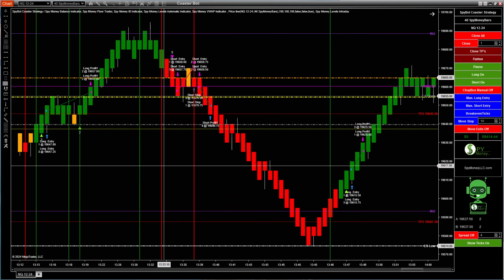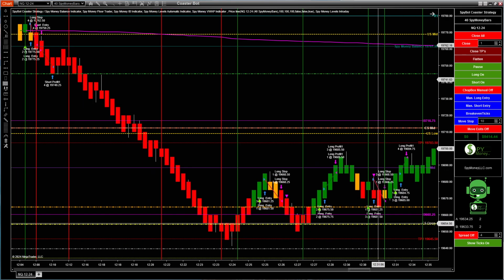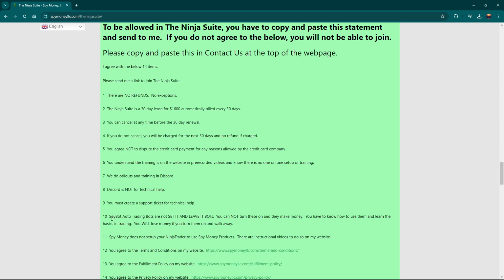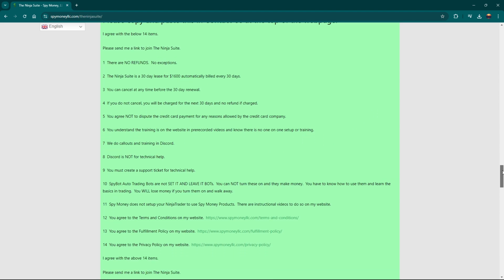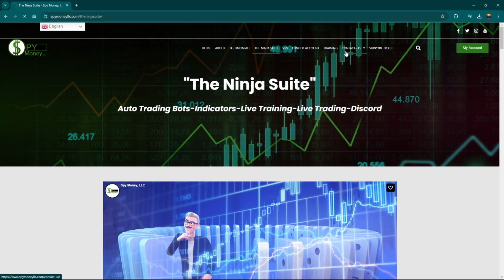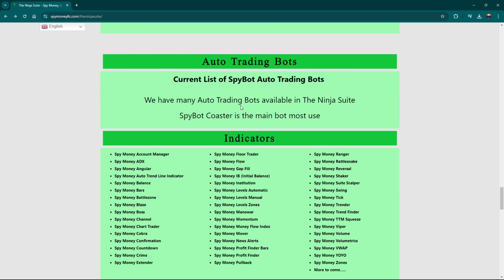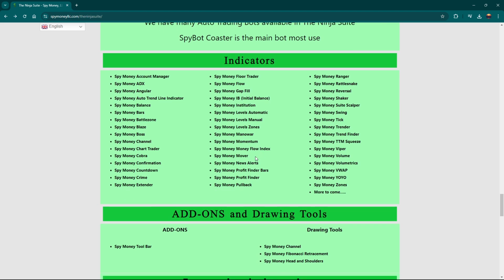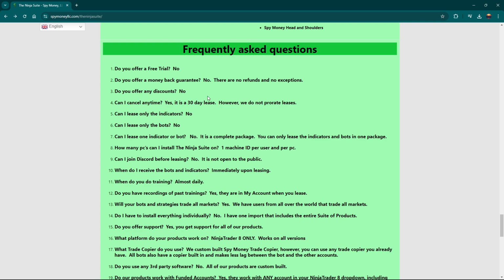$5400 Untouched Coaster Auto Trading Bot